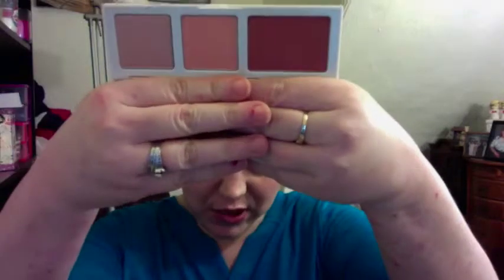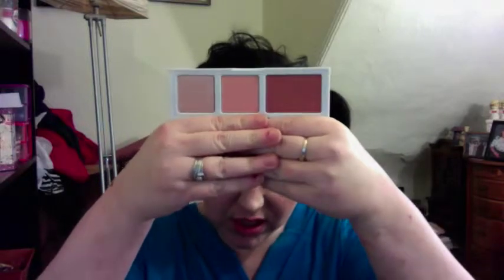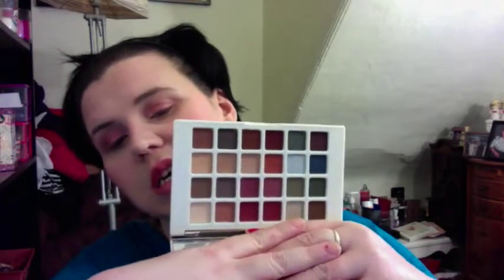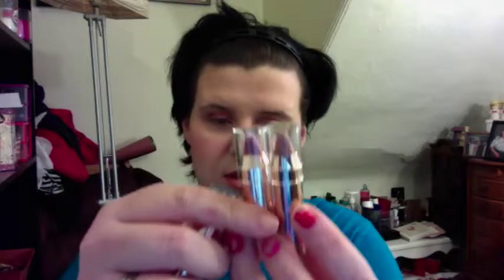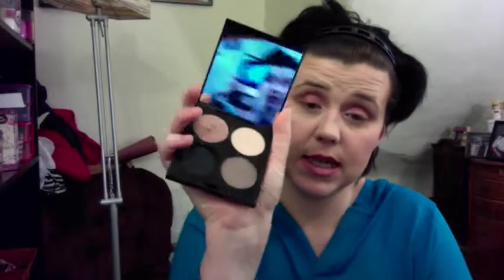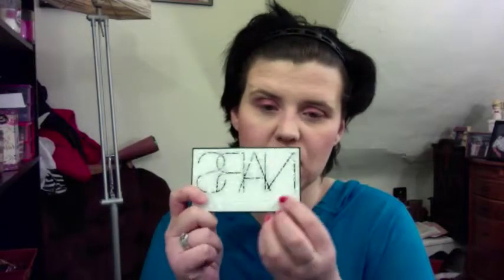HAUL Dec Jan 2015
***So I do Not get Paid by any makeup Companies for my Opinion.

**MY BLOGSPOT***

***MY FAVORITE YOUTUBE BEAUTY BLOGGERS, MY Go too on Youtube for advice on makeup and everything else

**My favorite Singer and actor***

***MAKEUP Companies and Products that I loved

Sephora, URBAN DECAY, TARTE, STILA, and TOOFACED all can be found on the Sephora page. KAT VON D which can only be found on SEPHORA;

URBAN DECAY is my HOLY GRAIL;
Urbandecay.com